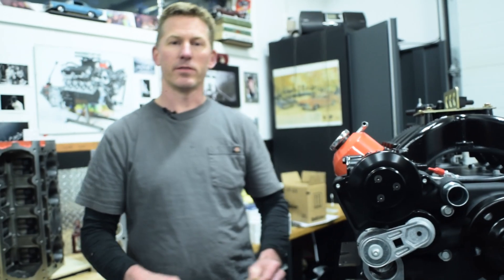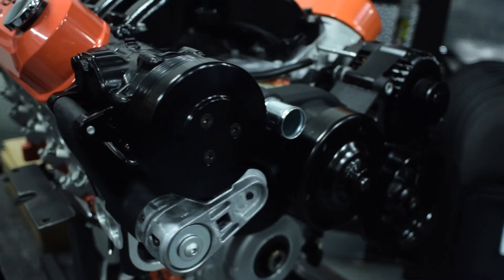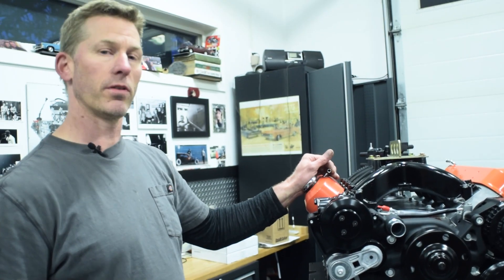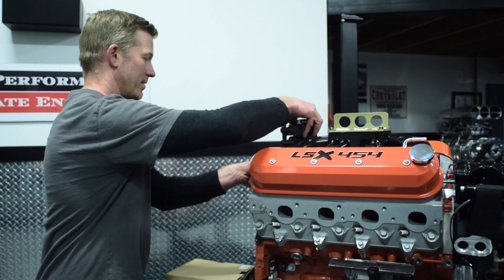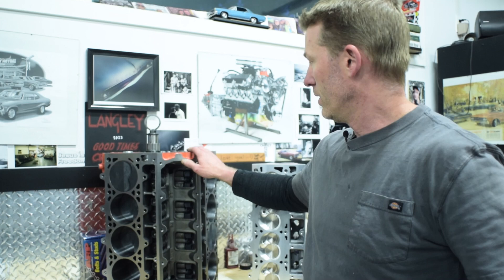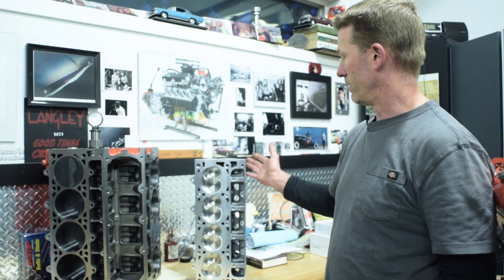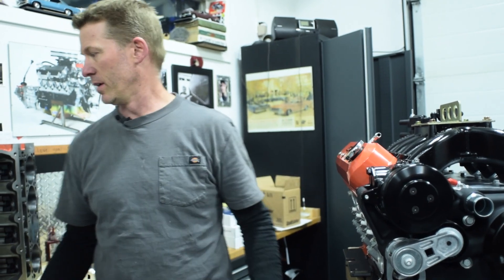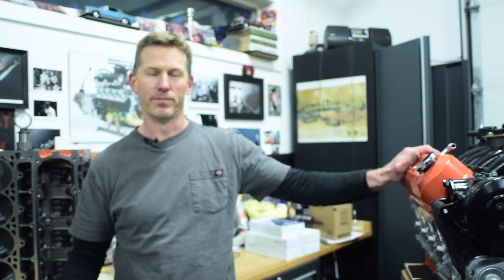One Video, Two LSX 454 Engines | Ce Performance Custom Crate Engines | Comme d'Habitude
Today we briefly discuss two LSX 454 engines—one, a GM crate engine, provided by our customer, who commissioned us for our magnificent custom crate engine detailing before being installed into his 1969 Camaro. Our excellent second LSX 454 is for a personal project.